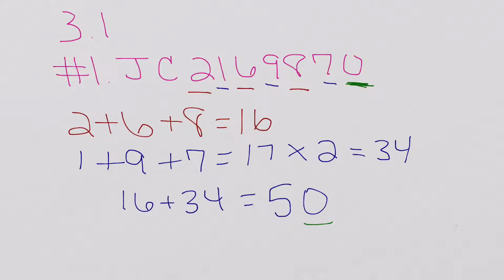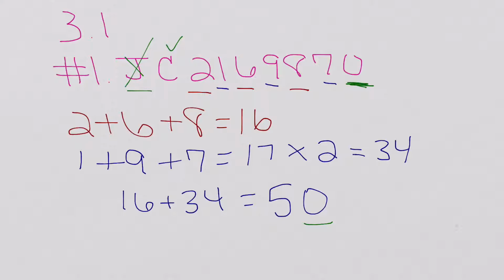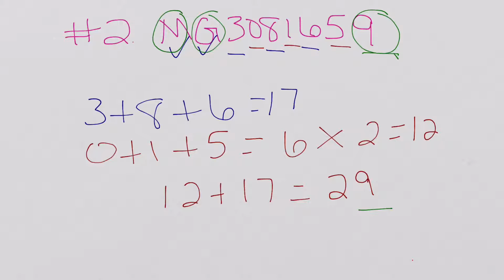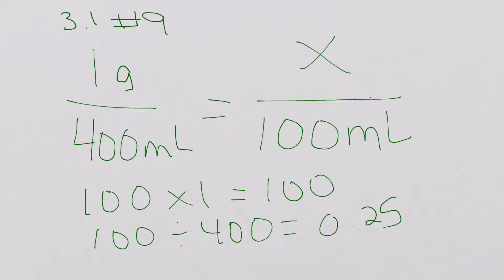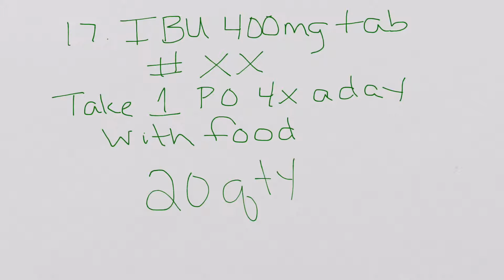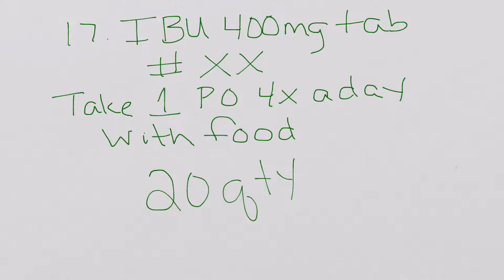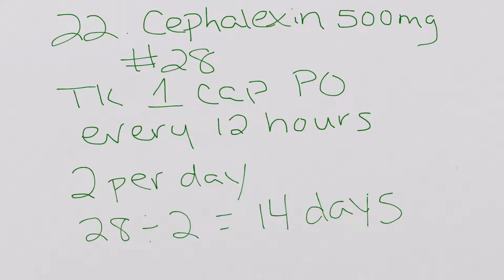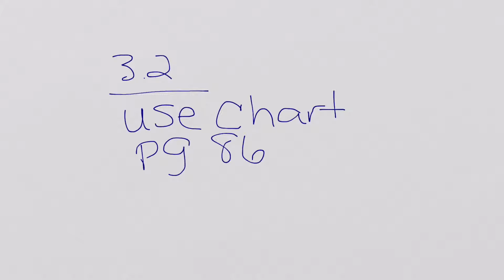Math chapter 3